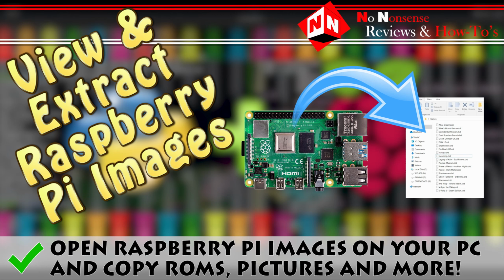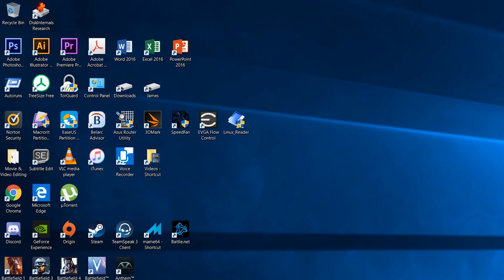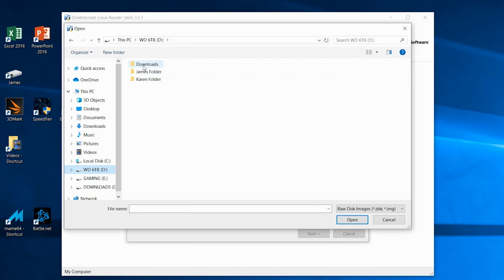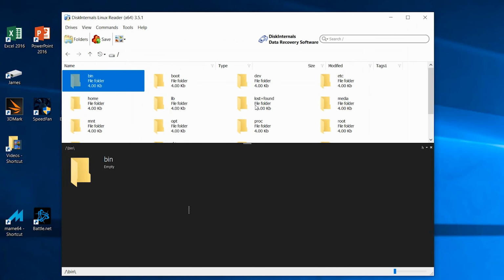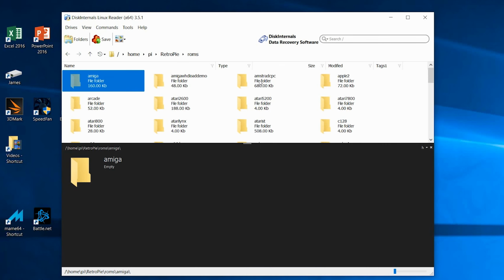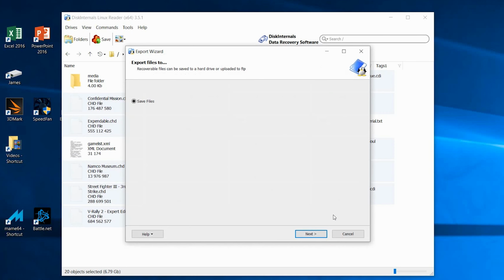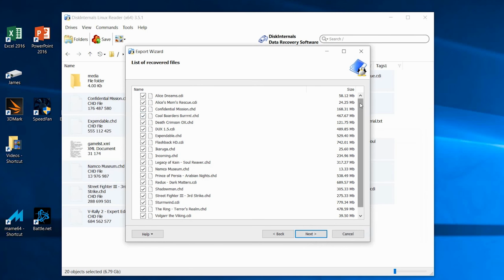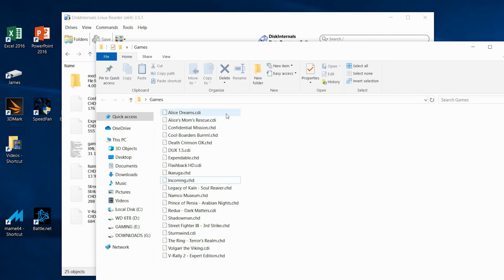View & Extract Files From Raspberry Pi Images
In this tutorial, I will show you how to view and extract files from Raspberry Pi images using a program called Linux Reader.